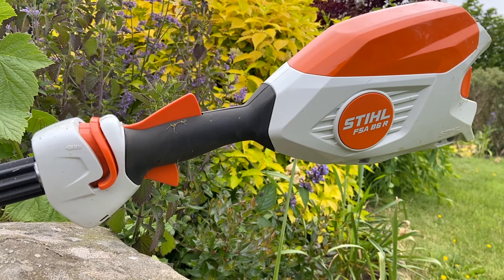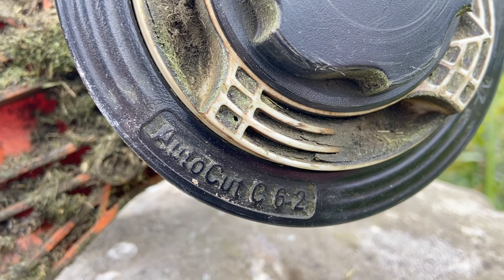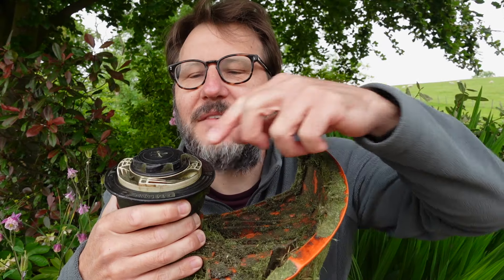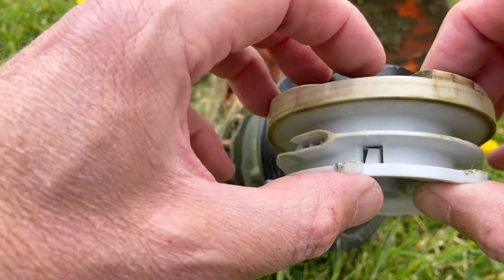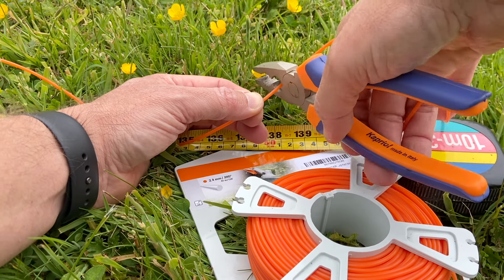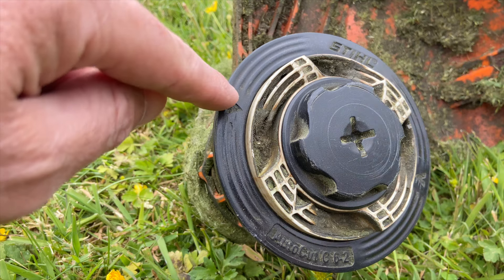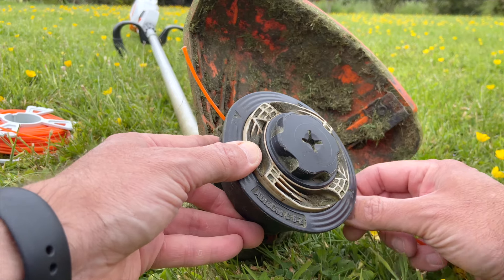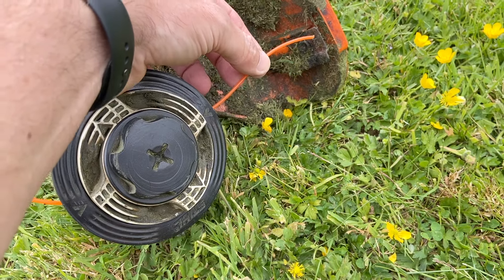How to change the line on Stihl FSA 86 R line trimmer with Autocut C 6-2 head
If you have a Stihl FSA 86 R line trimmer or any other model with an Autocut C 6-2 head, this is a step-by-step guide showing you how to replace the line.

Stihl FSA 86-R
Stihl 2.4mm x 43m nylon line